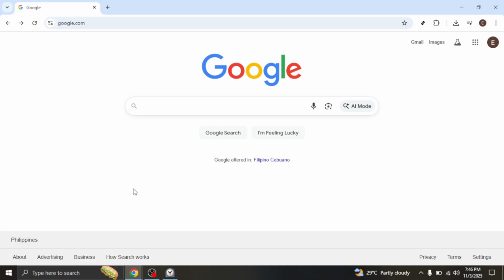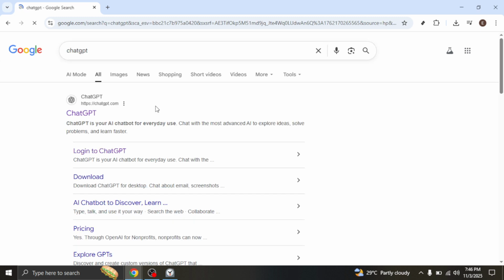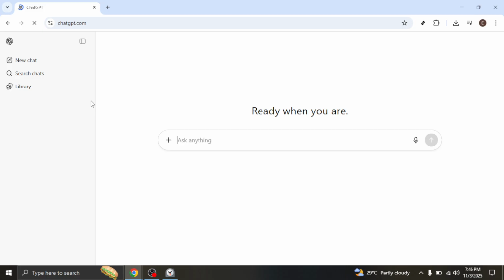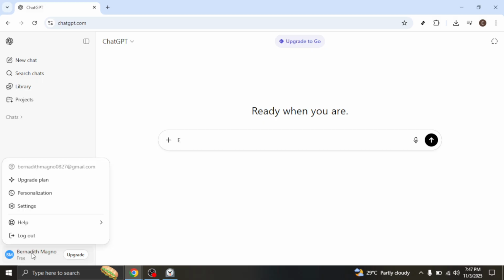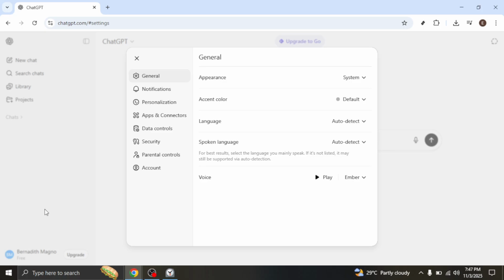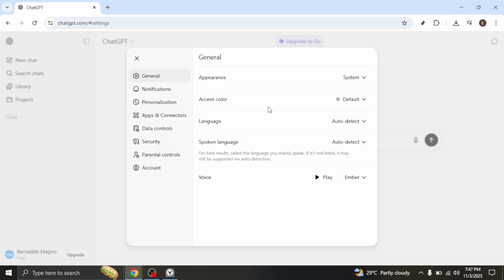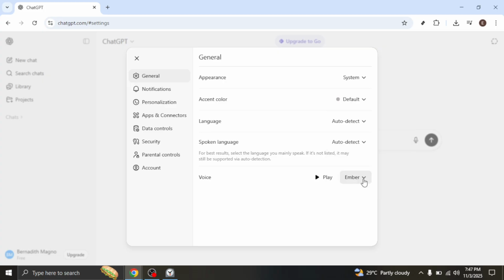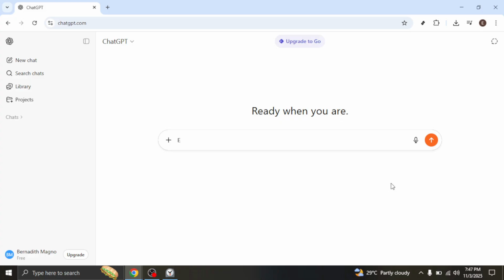How to Change Chat Accent Color in ChatGPT that Look AWESOME! (Beginner Guide)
How to Change Chat Accent Color in ChatGPT that Look AWESOME!